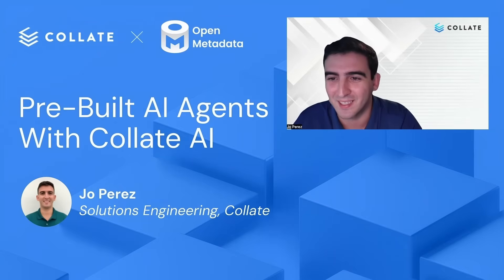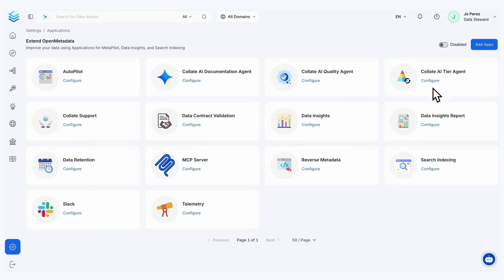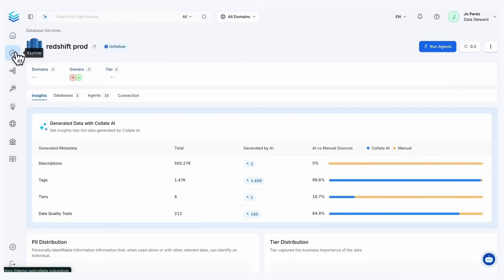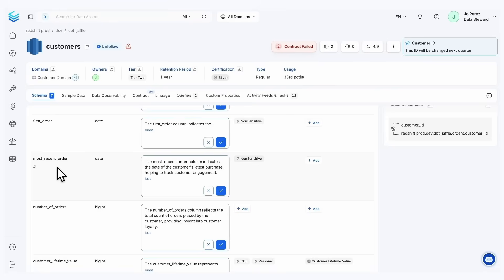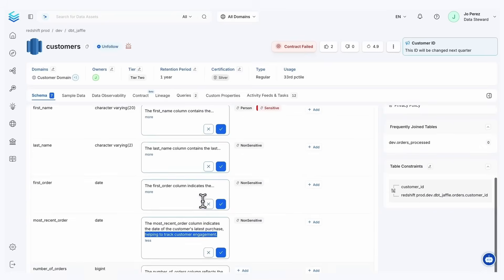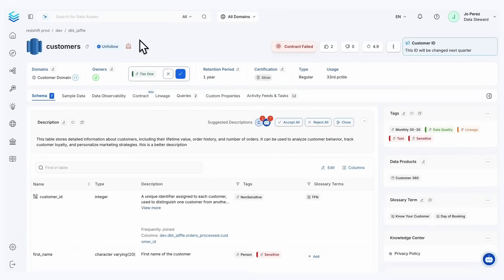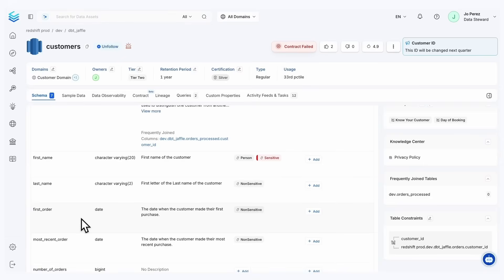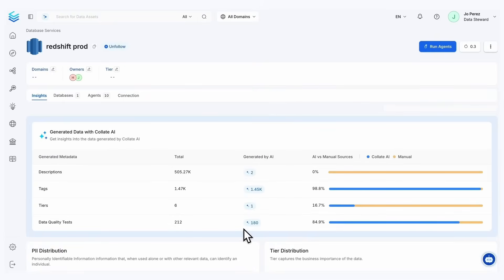Reimagine Summit: Pre-Built AI Agents with Collate AI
*SUMMARY*
This video demonstrates four production-ready AI agents that automate tedious data management tasks. See how agents intelligently generate documentation, assign tier levels, classify sensitive data, and create quality tests; all grounded in your unified metadata.

_THE AGENT CONCEPT_
What Are AI Agents? Mechanisms that perform specific tasks or actions to streamline workflows and replace manual processes in an intelligent, efficient manner.

_FOUR PRODUCTION-READY AGENTS_
📝 *Documentation Agent*
* Generates table and column-level descriptions automatically
* Can suggest descriptions or auto-set if empty
* Pulls context from column types, schema, lineage, and usage patterns

🏆 *Tiering Agent*
* Assigns tier levels (Tier 1, Tier 2, etc.) based on importance
* Analyzes lineage, queries, usage, and popularity
* Solves the "20 people, 20,000 tables" prioritization problem

🏷️ *Auto Classification Agent*
* Tags sensitive data, PII, dates, and IP addresses automatically
* Looks at column names AND data structure
* Example: "ID" column with XXX-XX-XXXX format → tagged as Social Security Number

✅ *Quality Agent*
* Generates data quality test cases automatically
* Creates not-null checks, uniqueness tests, and relationship validations
* Provides broad coverage to meet governance requirements

_TRACKING & TRANSPARENCY_
*Full Visibility:* See what's been generated by AI vs. what's been done manually at the service level. Accept, reject, or modify agent suggestions. Configure whether agents suggest or auto-apply changes.

_THE VALUE_
*Before:* Manual documentation, arbitrary tiering, missed sensitive data, incomplete test coverage
*With AI Agents:* Intelligent automation that understands your metadata context, scales across thousands of assets, and maintains governance standards automatically